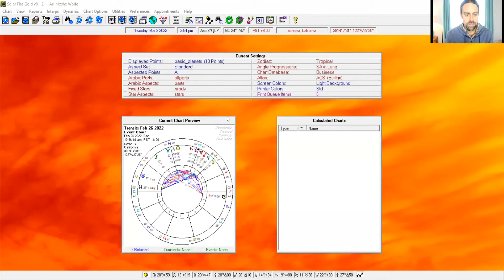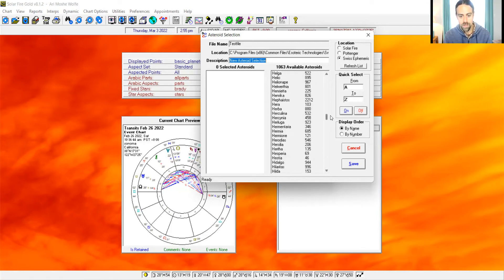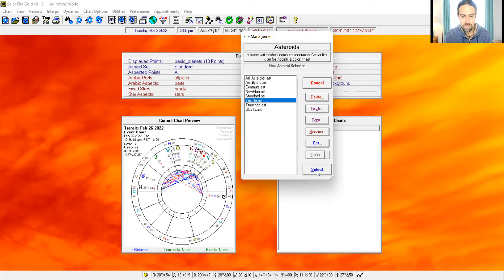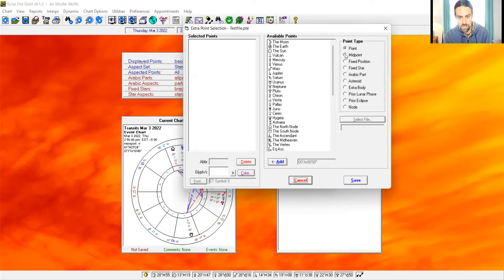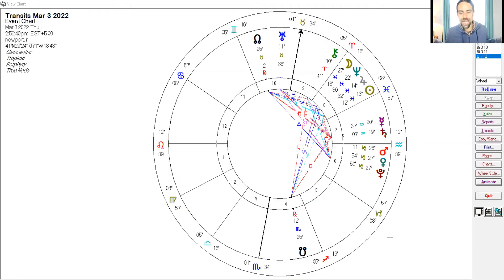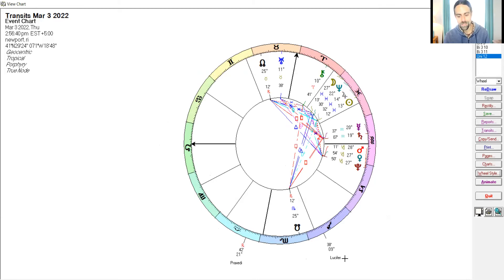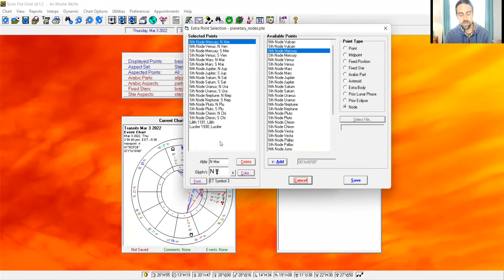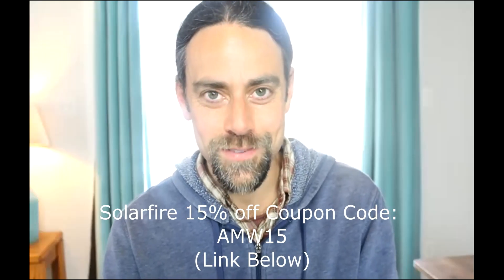How to Add Asteroids and More to Your Chart (Solar Fire tutorial)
Solar Fire tutorial on how to add from over a thousand asteroids and other extra points to the charts that you cast.